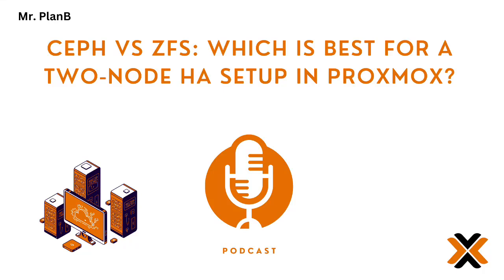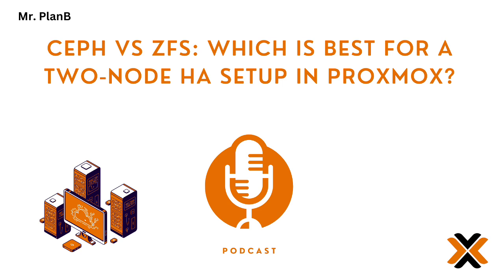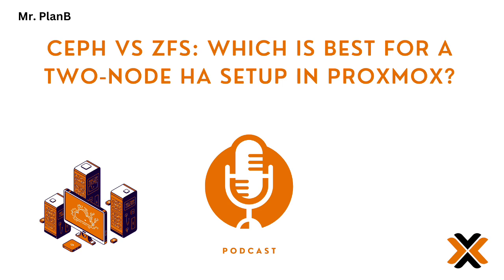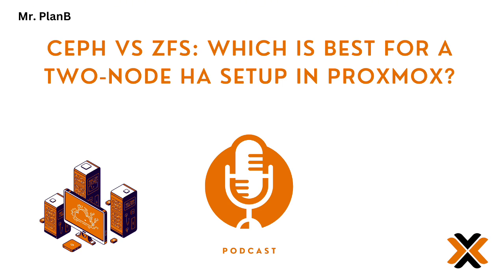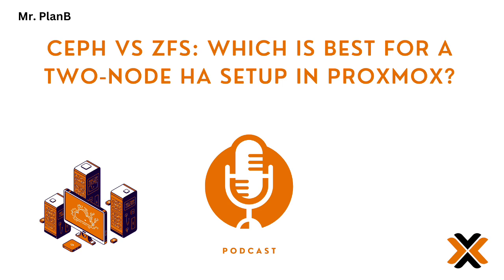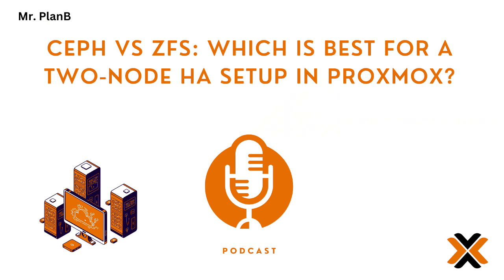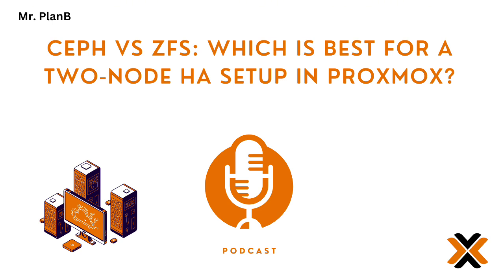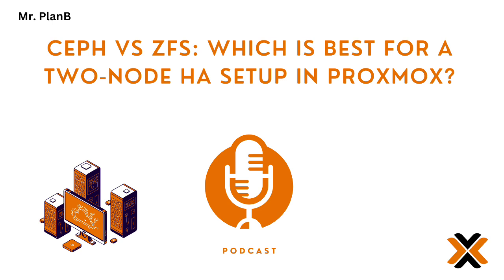Ceph vs ZFS: Which is Best for a Two-Node HA Setup in Proxmox?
This video explores the best storage backend options for a two-node high-availability setup in Proxmox. While both Ceph and ZFS offer advantages, ZFS is recommended for this specific setup. Ceph, a distributed storage system, requires a minimum of three nodes for proper operation and optimal performance. ZFS, a combined file system and logical volume manager, excels in smaller setups, offering simplicity, reliability, and data protection through features like replication and snapshots. ZFS is easier to configure and manage compared to Ceph, making it a better fit for limited hardware resources. For a two-node Proxmox cluster using basic SSD storage, ZFS offers the necessary simplicity and efficiency for high availability without the added complexity of Ceph.